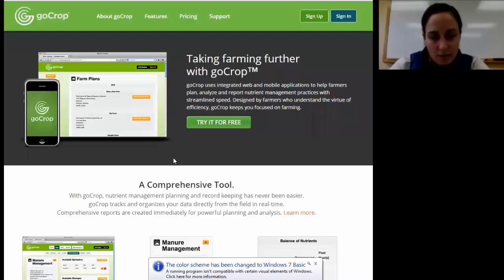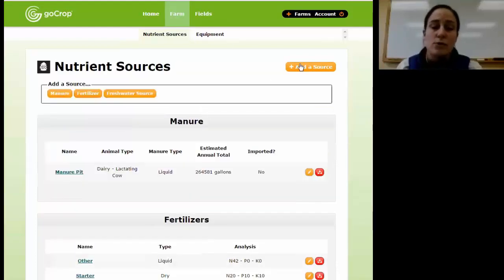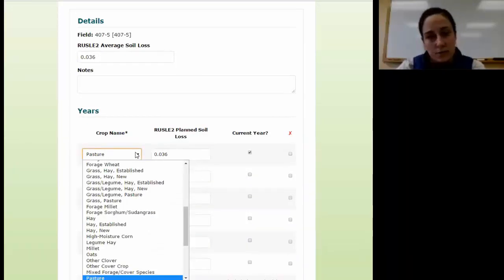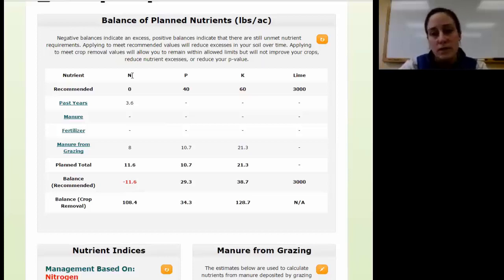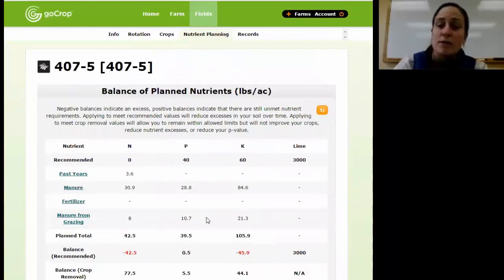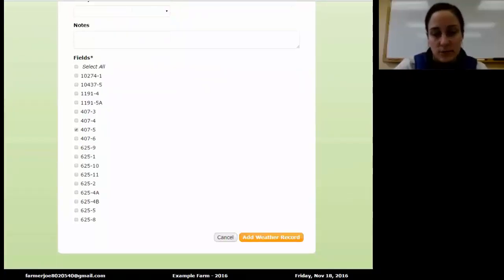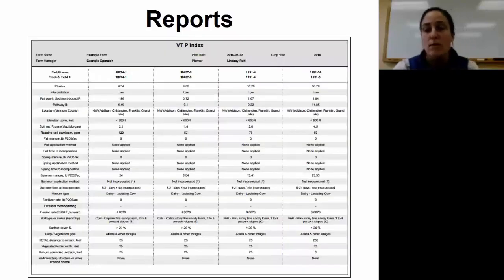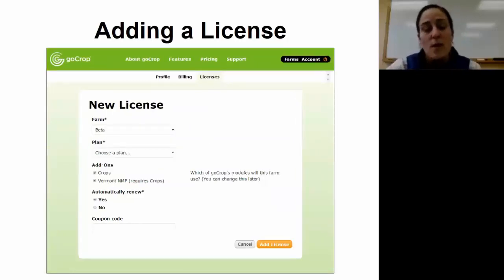Using the goCrop Program